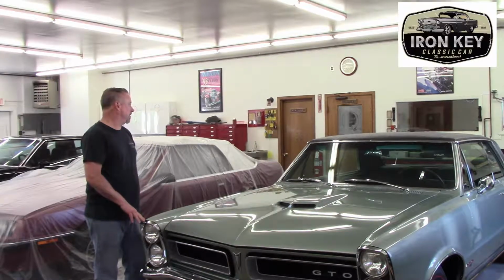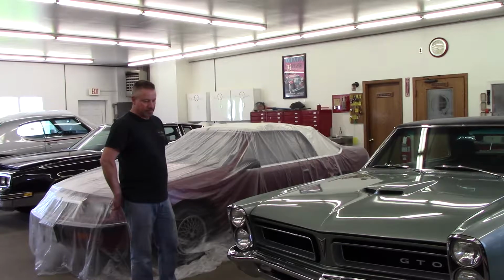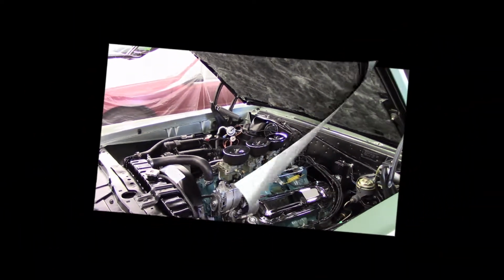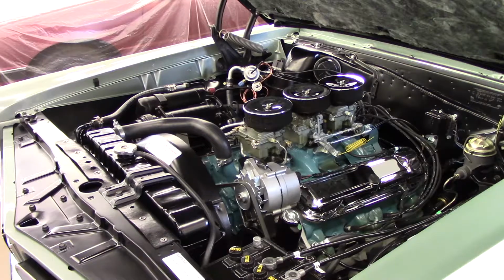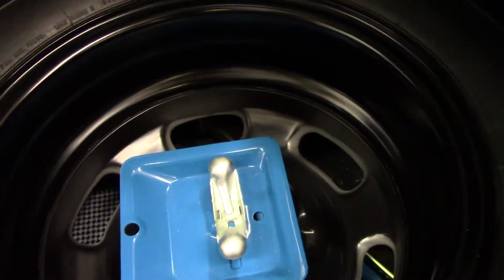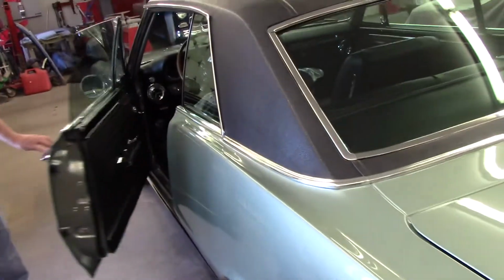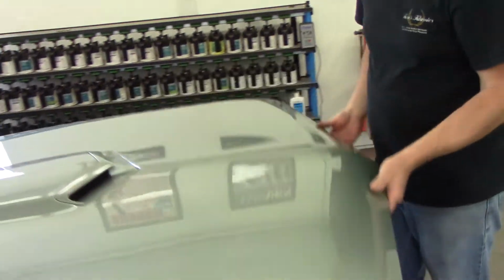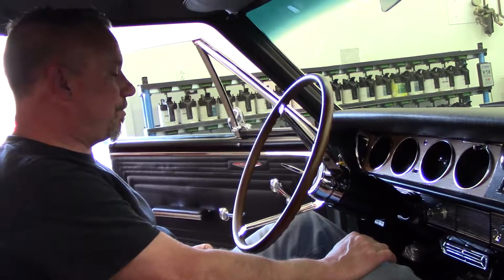1965 Pontiac GTO Walk-around Classic Car Restoration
Iron Key Classic Car Restorations has fully restored this 1965 Pontiac GTO and is getting it ready for delivery to the customer.  The car features a 389 engine and a 4 speed manual transmission.  The palmetto green color is gorgeous!